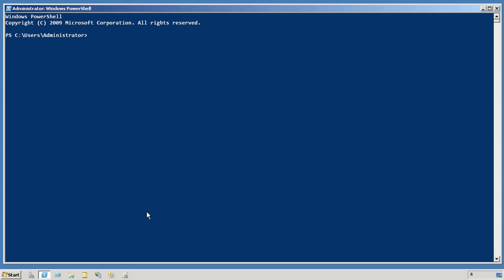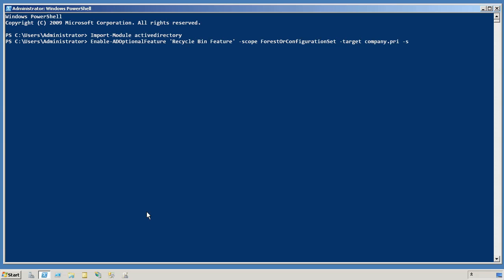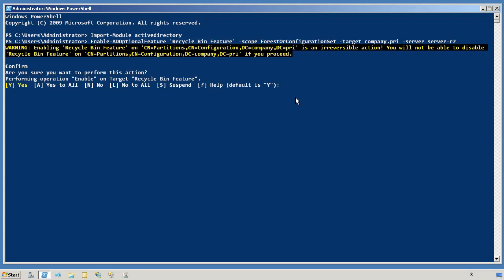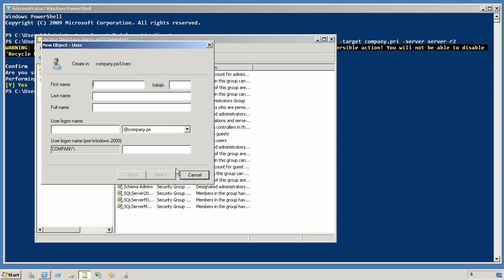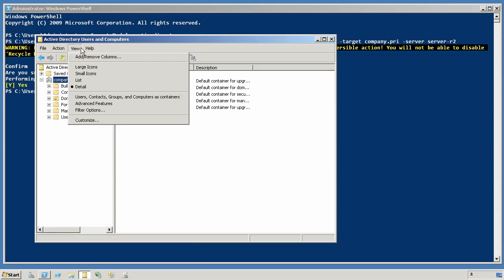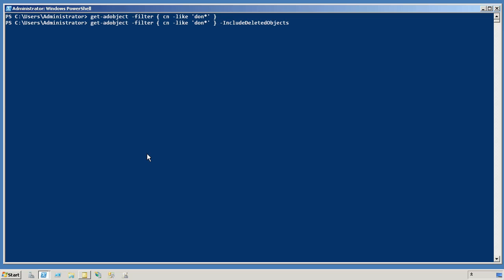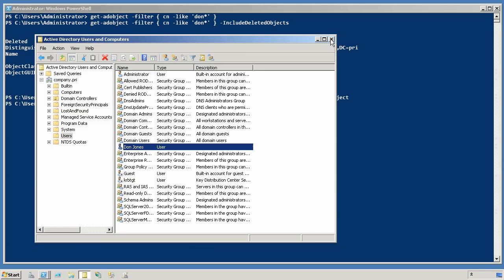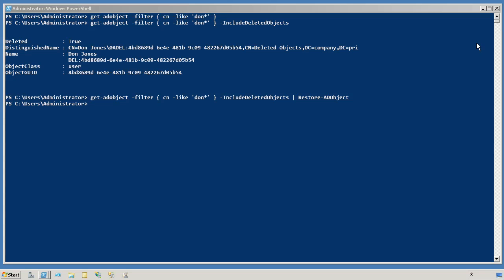How To: Use the Active Directory Recycle Bin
Don Jones demonstrates how to use the Active Directory Recycle Bin, and discusses what it can and can't do.

Although it may not be perfect for every organization, the Active Directory Recycle Bin is an interesting new feature. This video will take a look how to get it up and running. We will need to use PowerShell for this. You will need a Windows Server 2008 R2 computer and I'm going to need to import its Active Directory module.